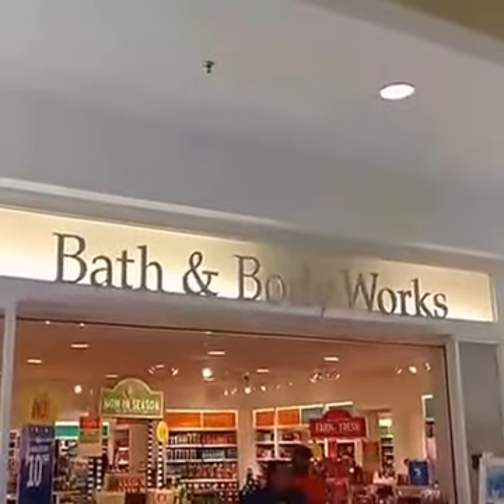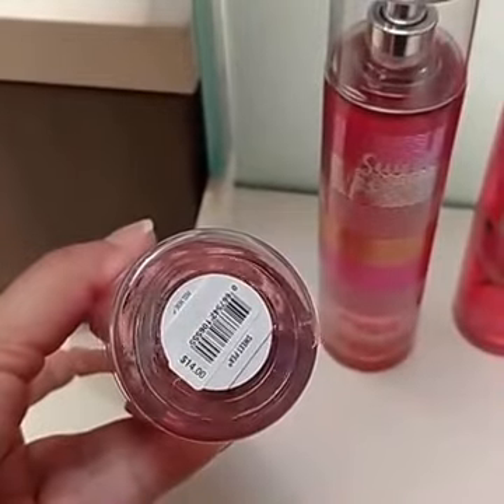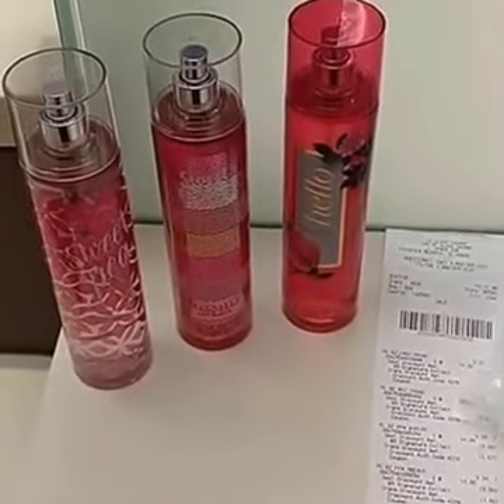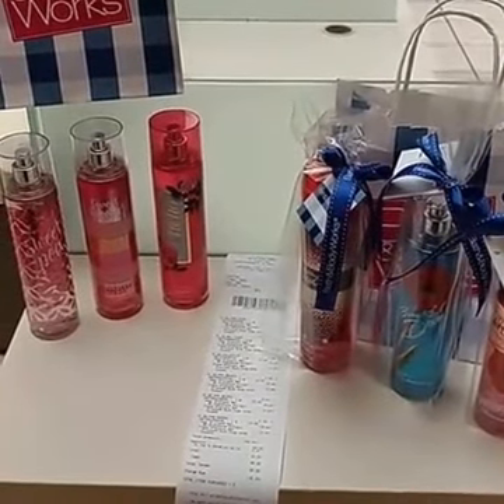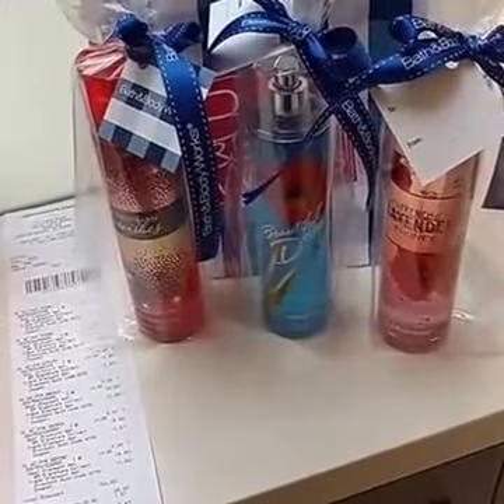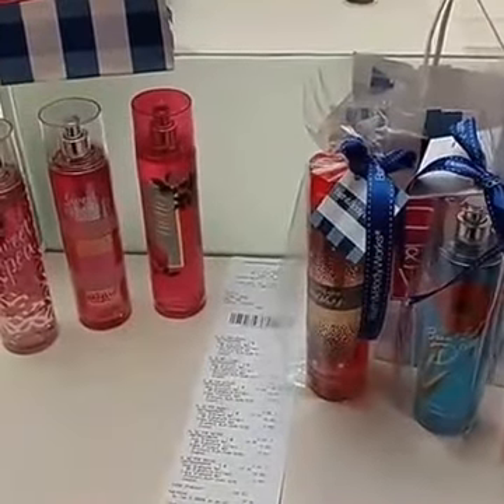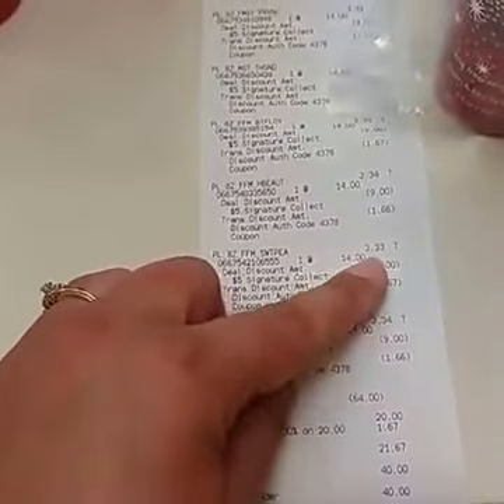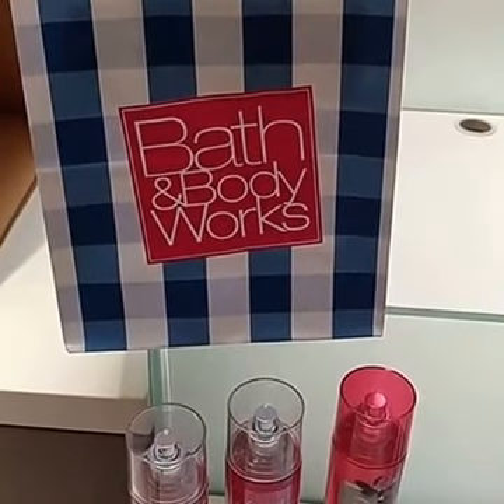BATH & BODY WORKS HAUL: $5 Sale {Today Only}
Bath & Body Works coupon deal code haul, $5 Fine Fragrance Mist Sale ($14 Value)
AND $10 off $30 purchase with code MOSTLOVED, ends TODAY!